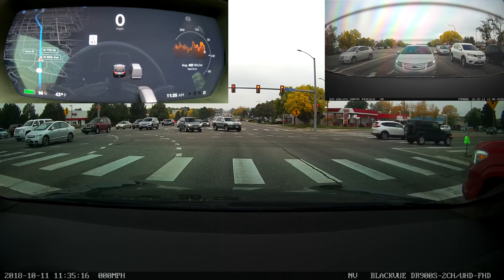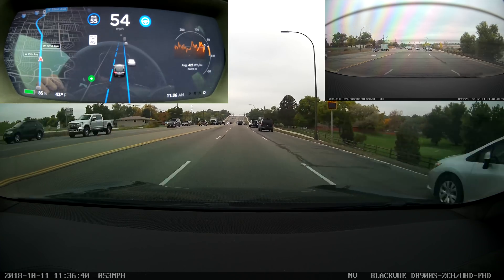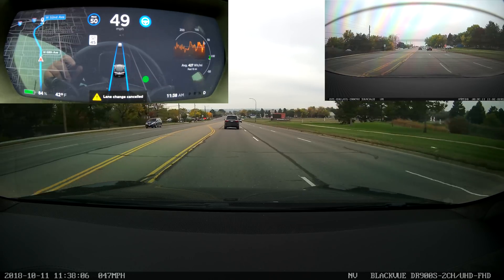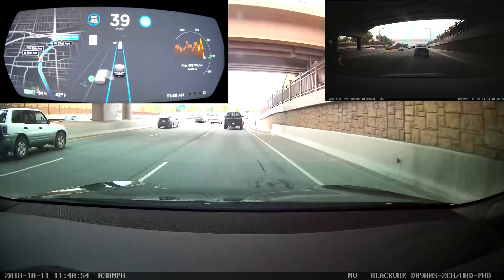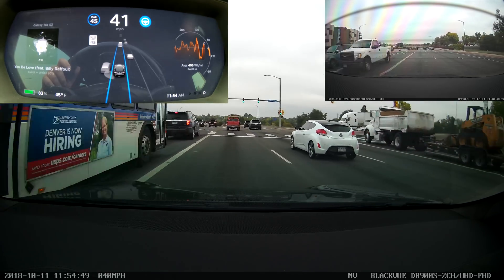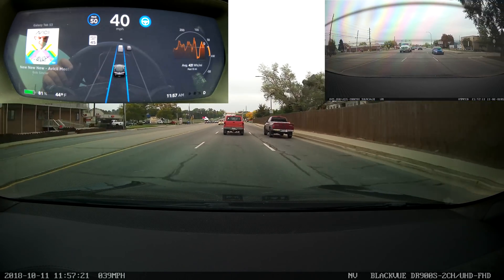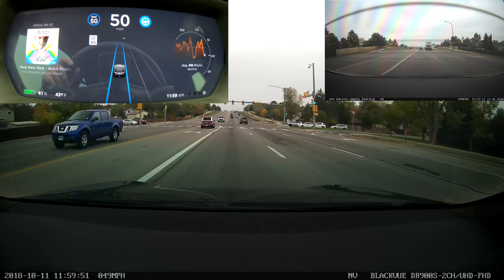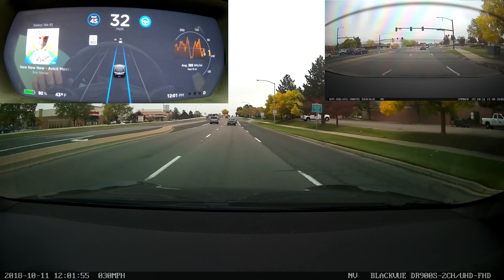Tesla Autopilot Firmware "2018.39.6 8377b4d" V9 Lane Change + Blind Spot on local roads tests (4K)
Here's a referral code you can use for 6 months worth of free Supercharging on any new Tesla Model 3, S, or X (new as of 10/20/2018 and applies retroactively for recently referred orders). Tesla has changed the referral program so if you get enough you get early access to new software updates. Help me get earlier access to software updates so I can make more videos and sooner. Thanks!

This is a video that I made while on my lunch break. I'd noticed the previous day that this is a good road/route/time of day/traffic density for testing lane changes in different scenarios.

There are three primary scenarios I wanted to test:
Clear lane change (no adjacent cars)
Lane change while passing
Lane change while being passed
Changing lanes when not clear (Tesla speeds up or slows down to accomodate)

The following is a breakdown of the different lane tests performed in the video and their time codes. Note: I didn't include every plain lane change with no cars nearby.

1:00 First lane change (clear)

1:17 Lane change cancelled by entering intersection (passing)

1:52 Car stops late approaching stopped cars over crest of hill

2:45 Lane change cancelled by entering intersection (passing)

3:10 Lane change on turn (clear)

3:29 Lane change (clear)

3:46 Lane change moving out from behind another vehicle into lane with stopped traffic

4:09 Lane change (being passed) and blind-spot warning

4:41 Manual lane change with blind-spot warning

5:02 Lane change (being passed)

5:35 Lane change (clear)

5:50 Lane change (not clear) behind other car. Blind-spot detection shows up when a car is blocking a lane change, not just in your blind-spot.

6:15 Lane change (being passed)

6:37 Attempted lane change (passing) but car sped up. Cancelled manually because I was approaching an intersection.

6:53 Lane change (being passed)

7:12 Lane change (passing). There was a car in front of me that was preventing the Tesla from "threading the needle" to change lanes based on my tailing distance setting. I manually accelerated without disengaging Autopilot to close the distance to the lead car, which allowed the car to change lanes. Very interesting.

8:04 Started lane change (clear) but oncoming vehicle turned left across my lanes so I took over to avoid swerving towards it.

8:42 Lane change (passing). Lane lines disappear when lanes are separated by solid white lines, indicating that it's not legal to cross.

9:12 Allowed Autopilot to try to negotiate a particularly sharp right turn. It almost stays in lane, in spite of the hard 90 degree angle.